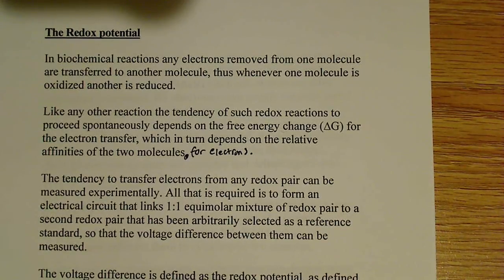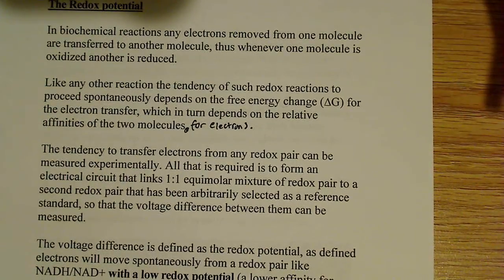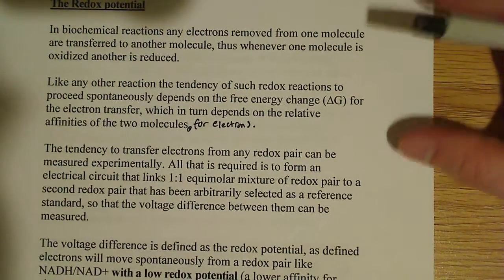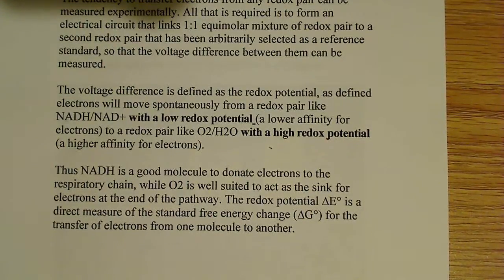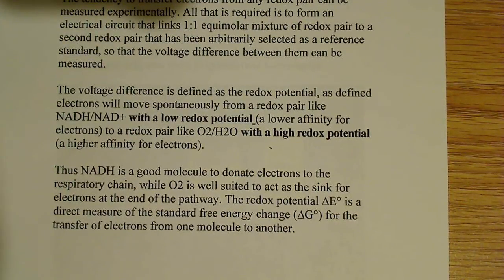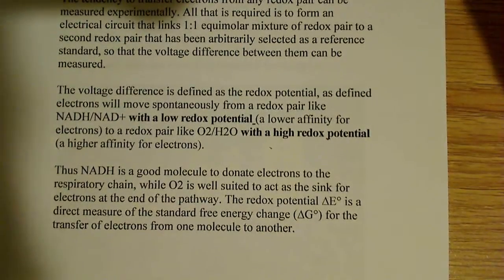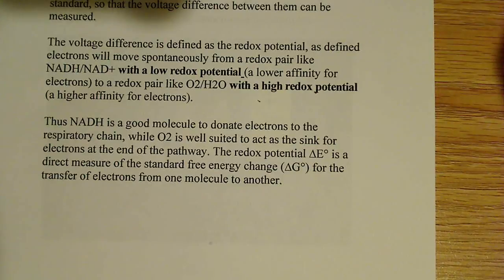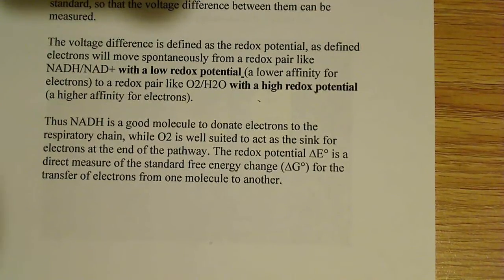The Redox potential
In this video I go over the redox potential, and I explain how it relates to the electron transport chain.